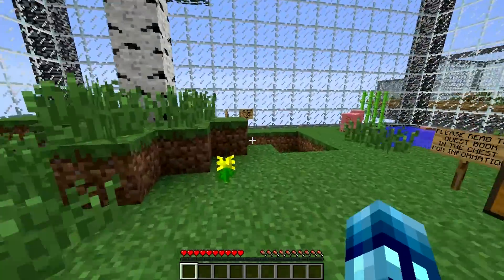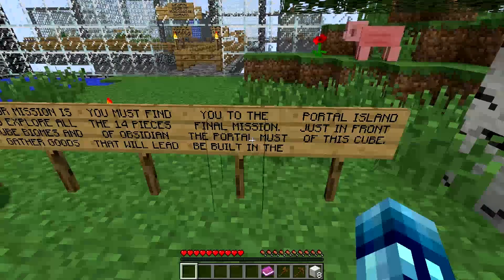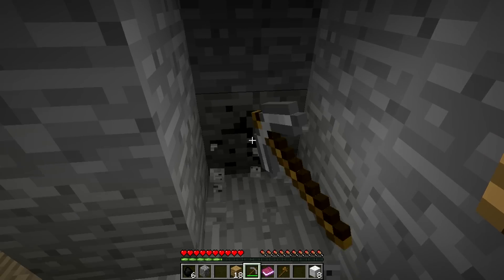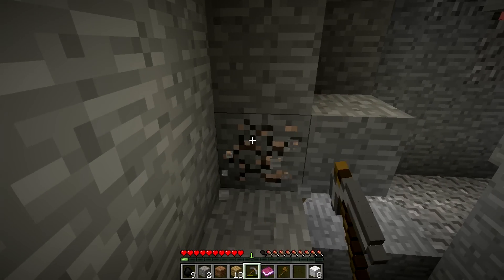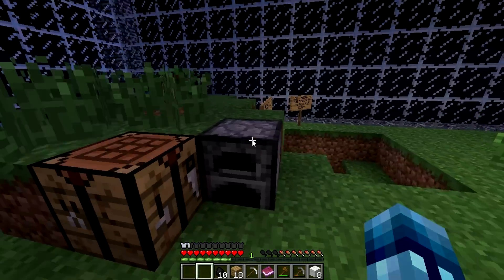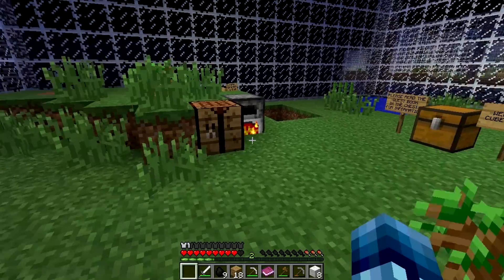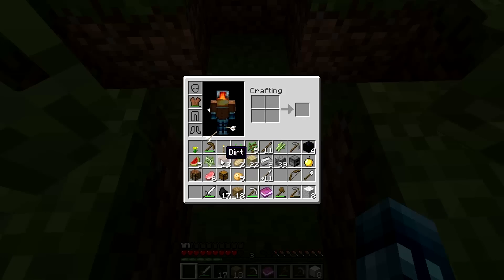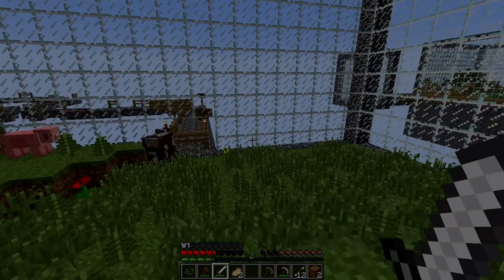Minecraft: Cube Survival Playthrough! Ep. 1 - Find The Obsidian!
I'm on insta rn 📷 Smash da like button for the new series!